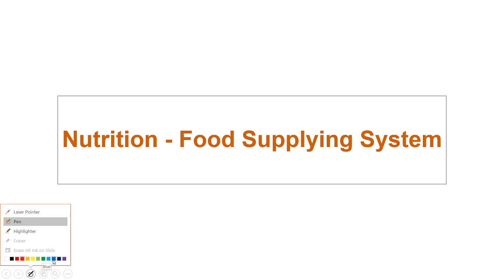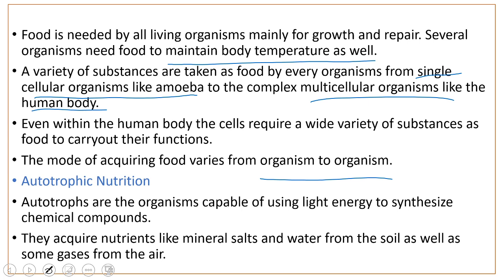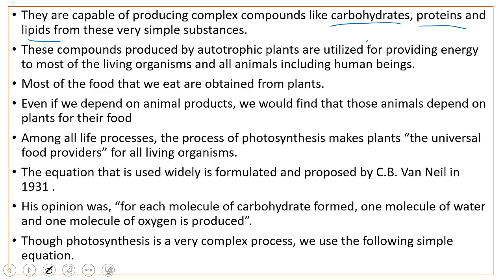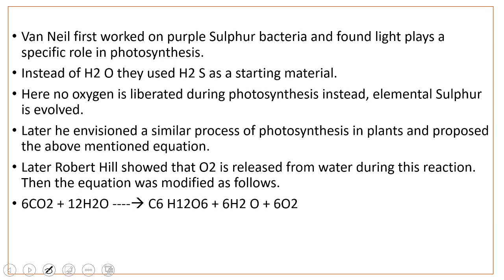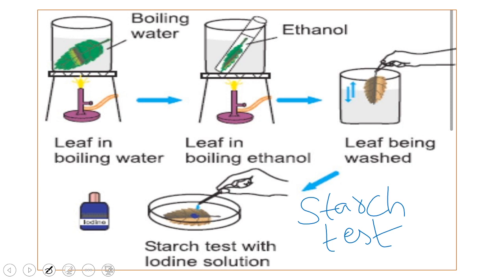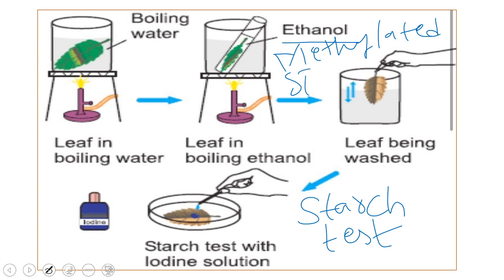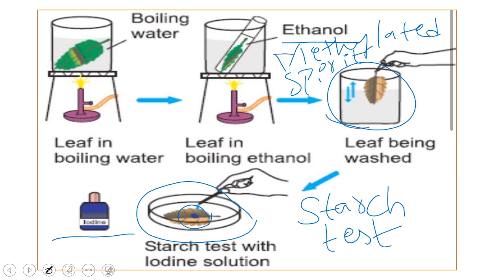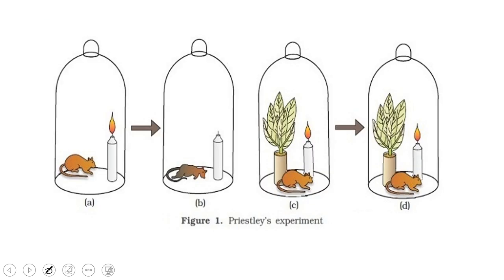Nutrition - The Food Supplying System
In this video I explained about Autotrophic nutrition - Photosynthesis. Materials required for photosynthesis, photosynthesis equation, pigments , Accessory pigments.